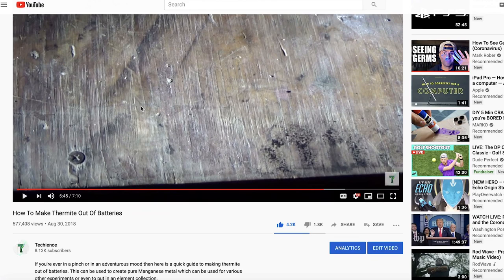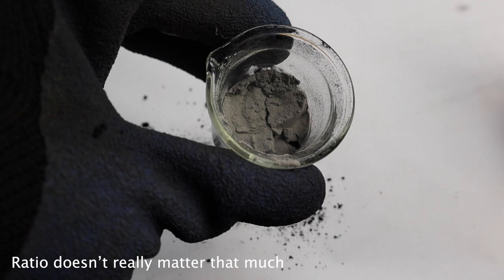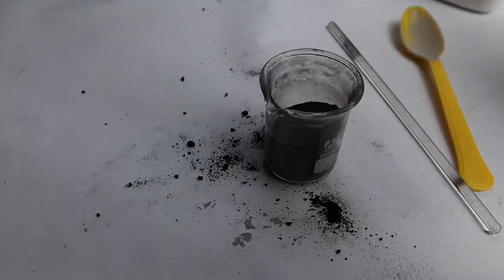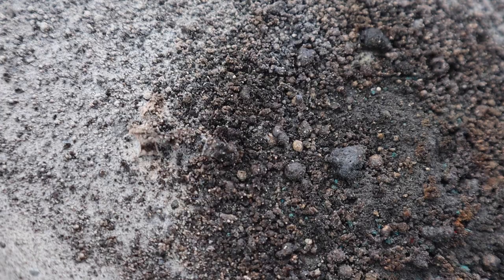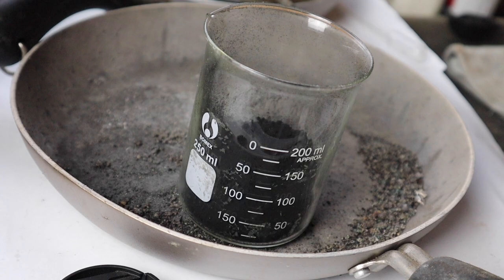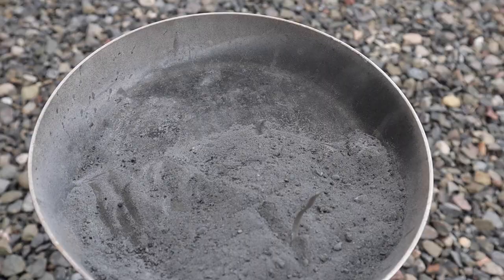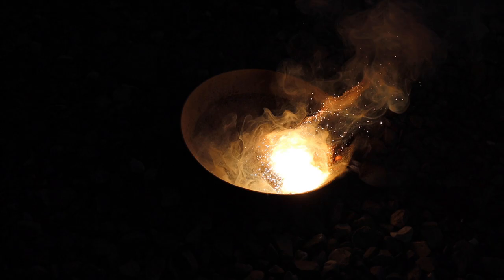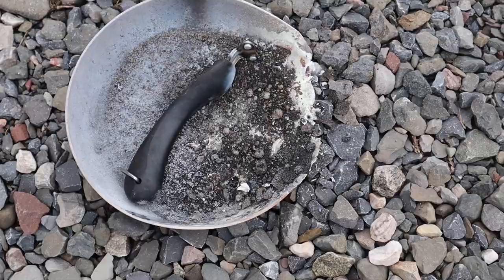Making Thermite Out Of Batteries (But This Time It Actually Works)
In this video I revisit my viral video known as "How To Make Thermite Out Of Batteries". The reaction I produced in that video is probably around 1 million times weaker than the reactions in this video. I added an extra ingredient to the formula I used in the first video and it worked flawlessly. I use the manganese dioxide that was recovered from the batteries in the original video and then some purchased barium nitrate as well as aluminum powder.